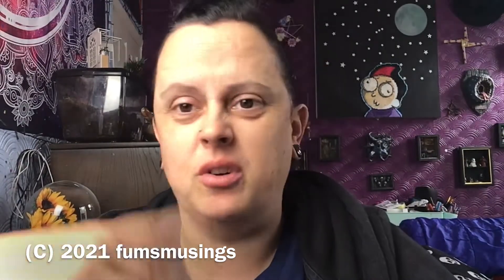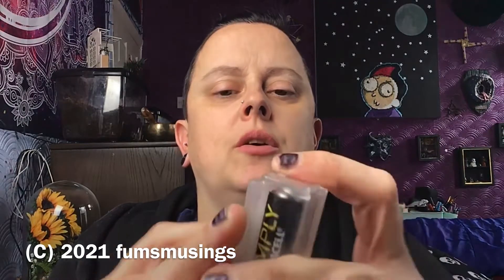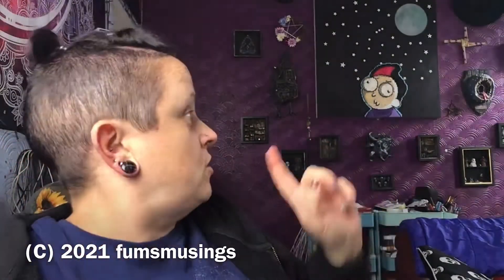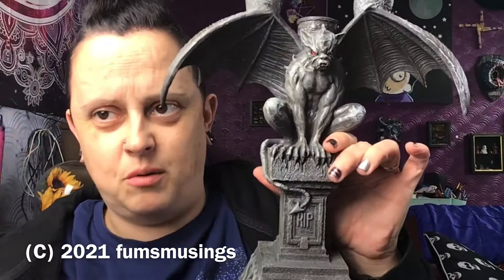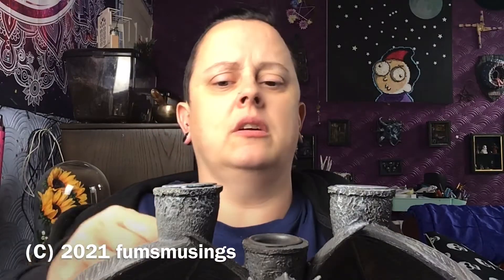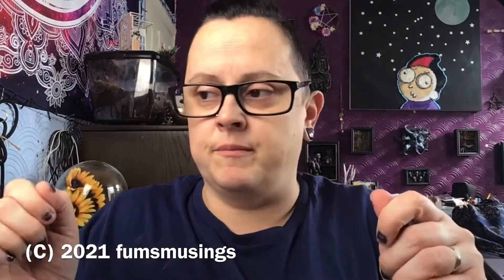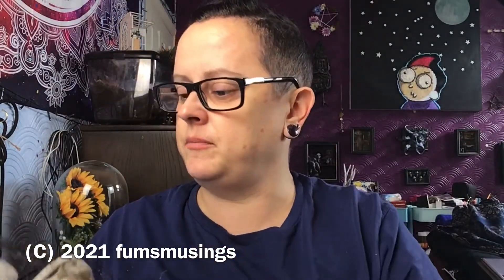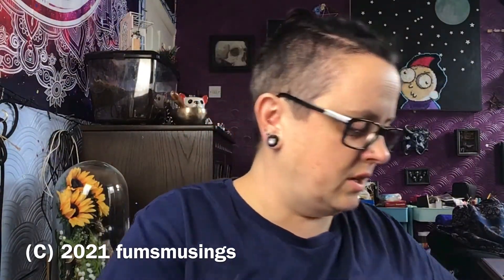Halloween haul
In this video I show gothic and Halloween decor items I bought for Halloween.